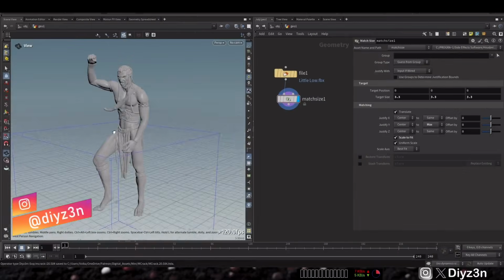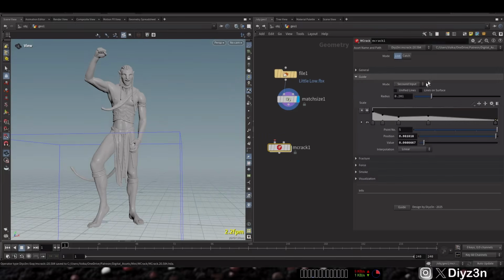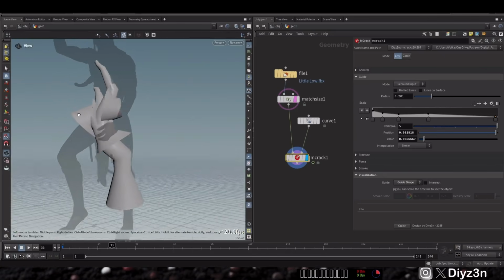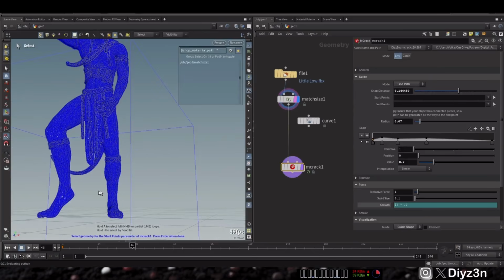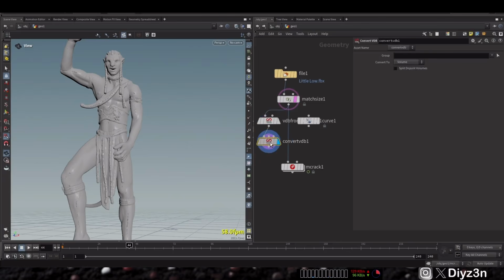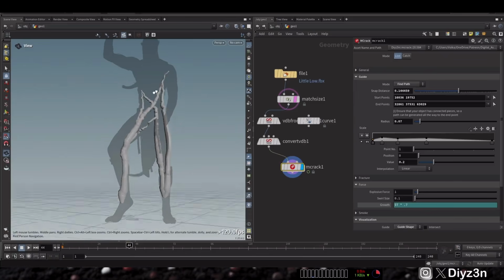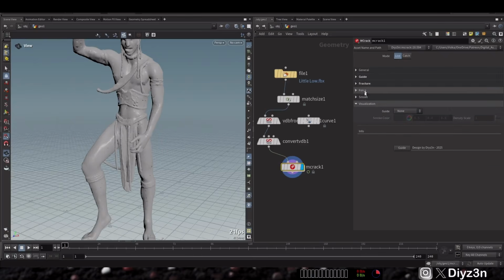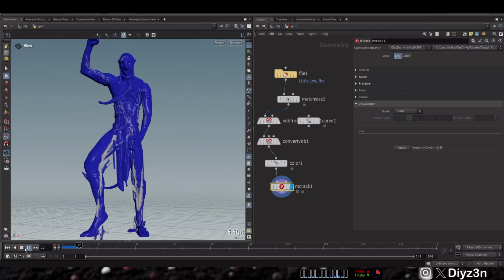Create Cracks simulation using HDA Houdini 20.5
In this video, we are going to see how we can create crack simulation, new digital asset a.k.a. HDA call MCrack SideFX Houdini 20.5

we’re gonna see the simplicity of these digital asset to create crack